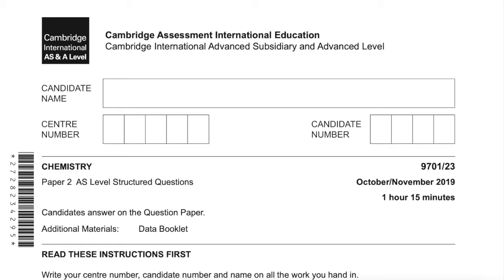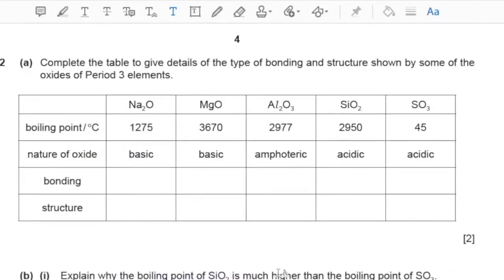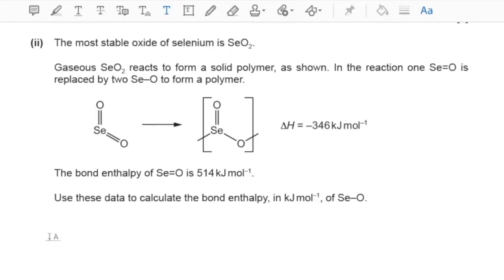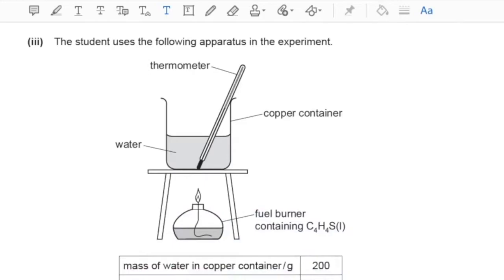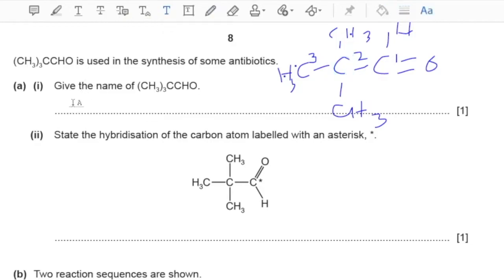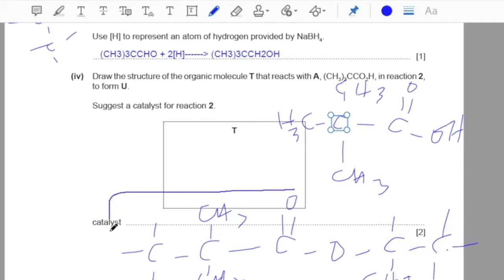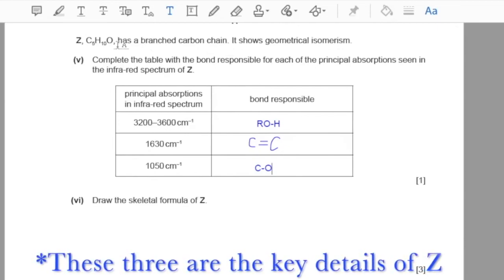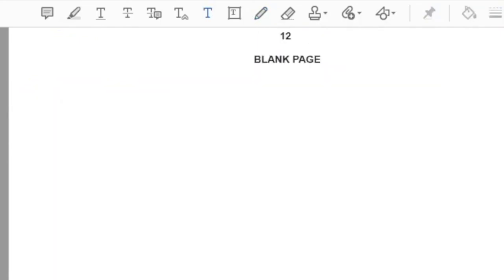CIE A Level Chemistry Solved Past Paper Oct/Nov 2019 P23